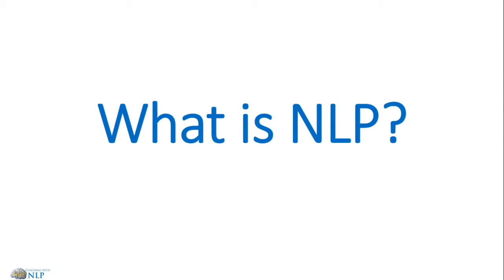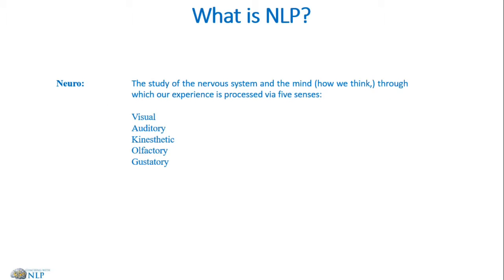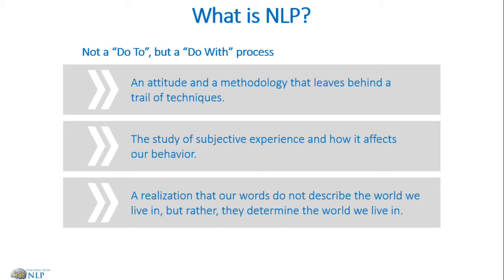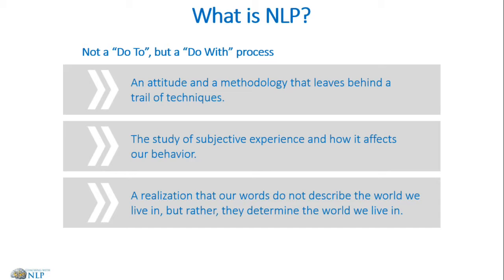Nlp training course 2.